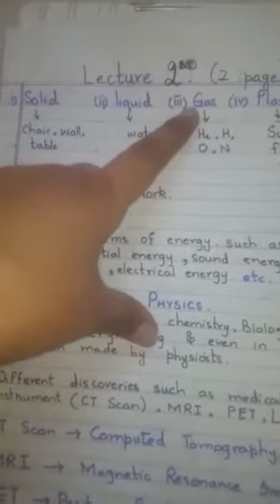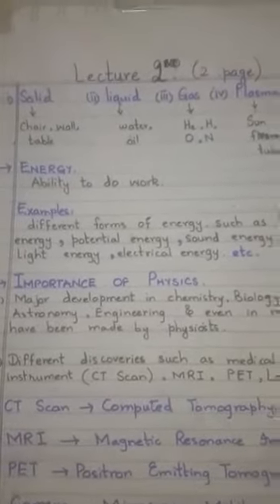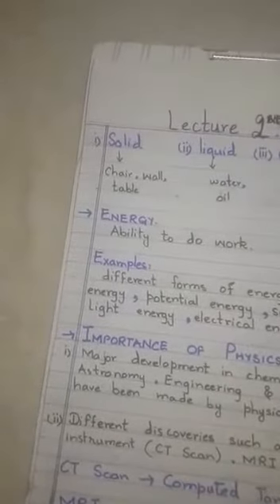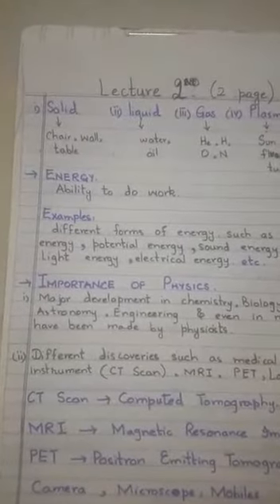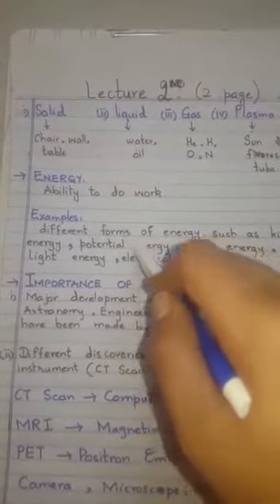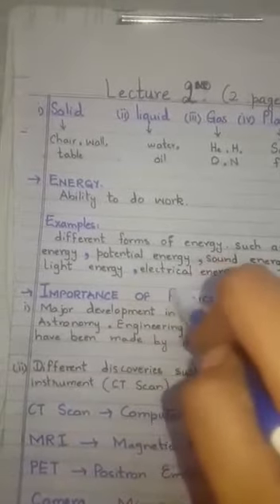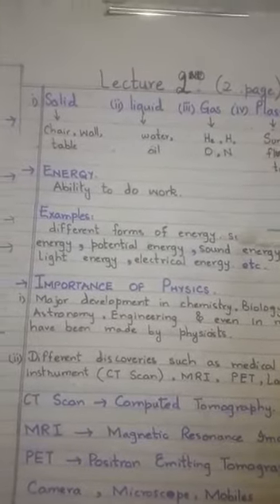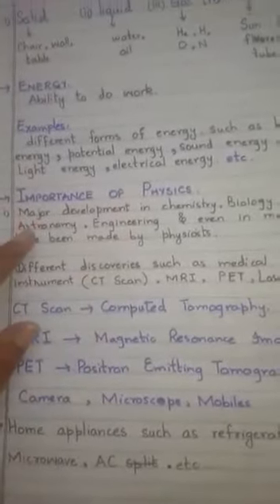Physics Lecture # 2 Chapter # 1 Class # 8 Physical Quantities & Measurements 06/06/2020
Physics
Chapter #1
Lecture # 2
Class # 8
Physical Quantities & Measurements
06/06/2020